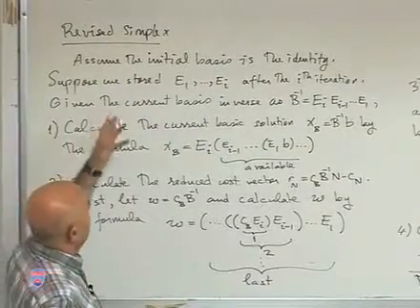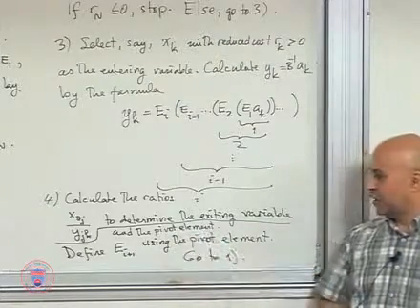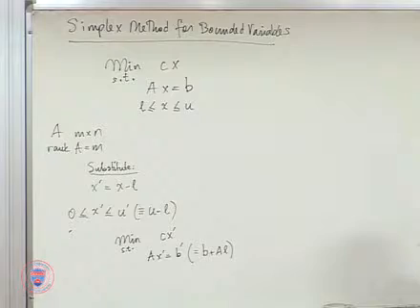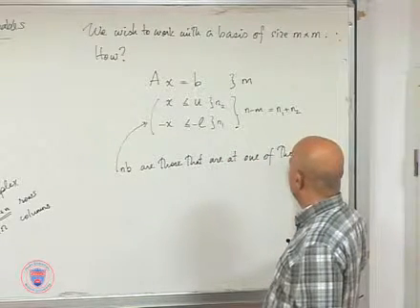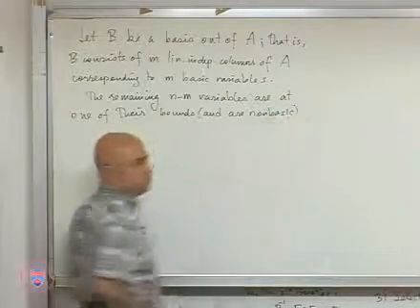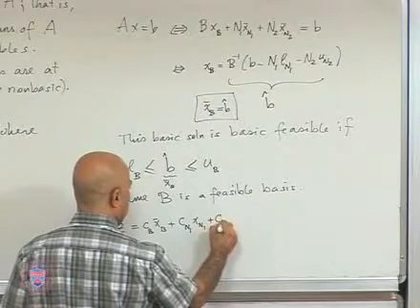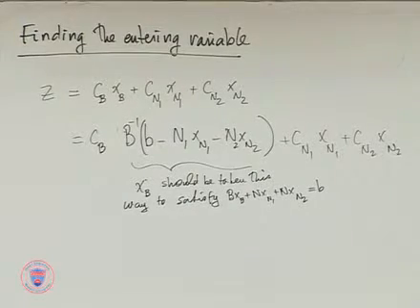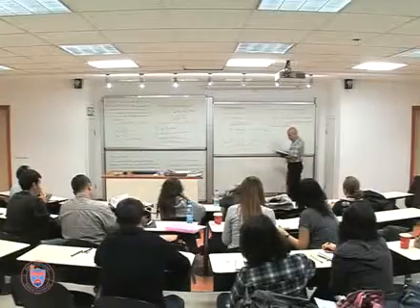IE513-2011 Linear Programming Lecture 26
Revised simplex and simplex for bounded variables